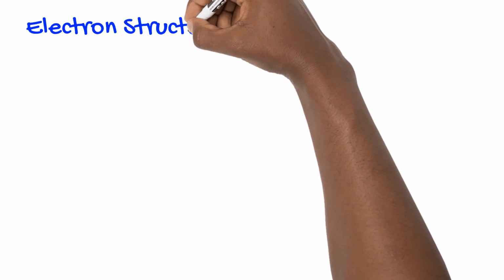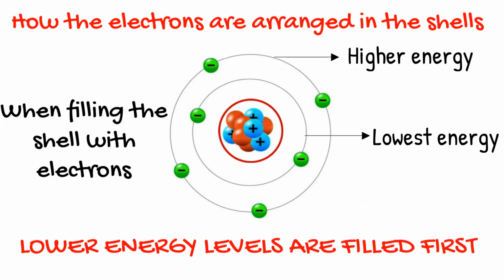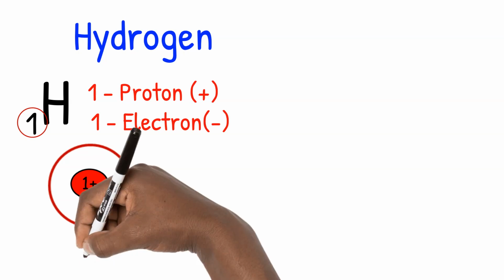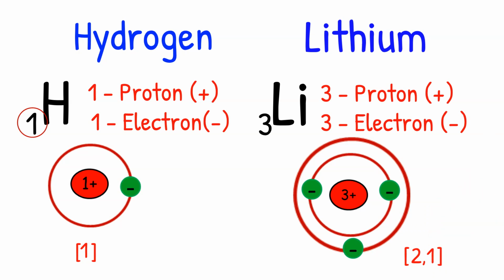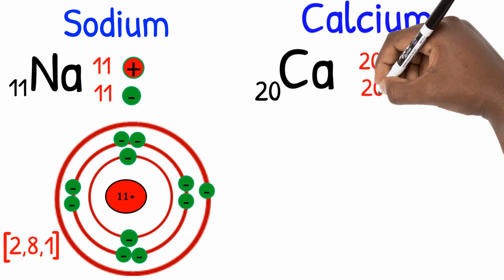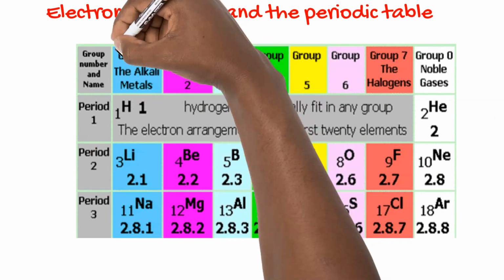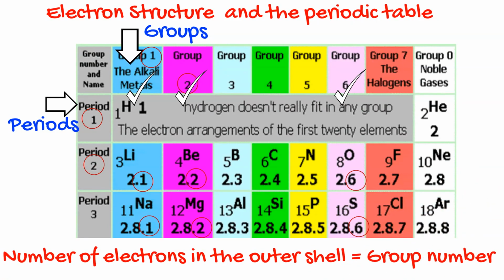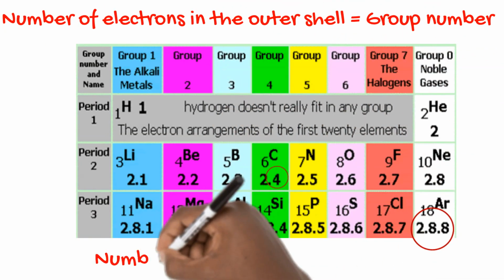Electron structure and the periodic table GCSE Chemistry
This video covers:
-The electron structure and configuration
-How the electron structure of an element relates to it's position on the periodic table

The video is suitable for the following exam boards:
-AQA
-OCR
-EDEXCEL
-IGCSE